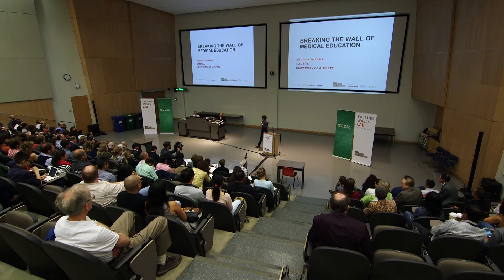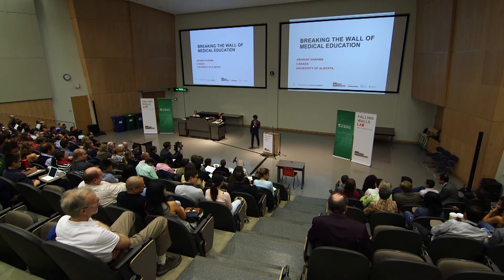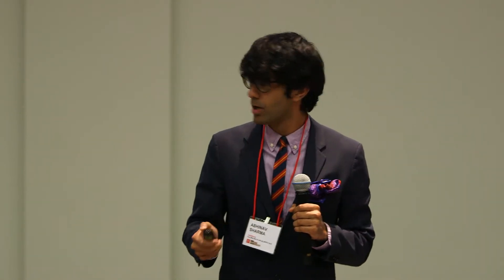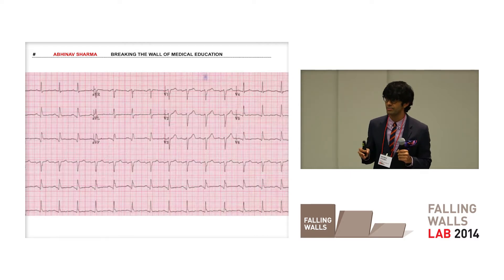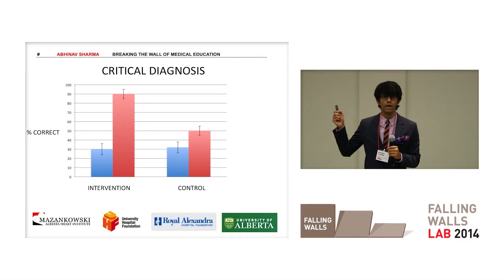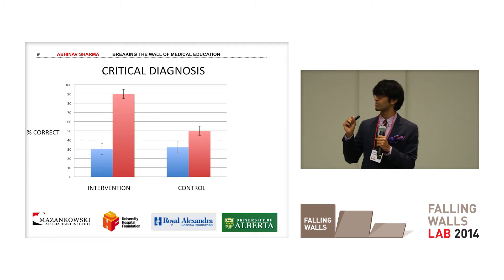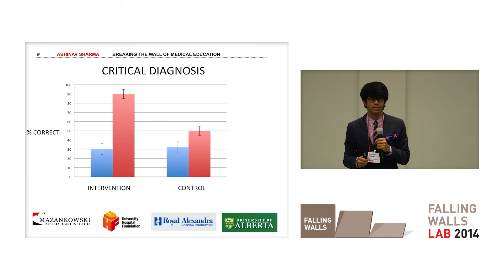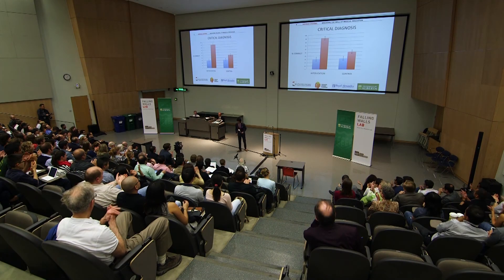FWLAB UAlberta '14: Breaking the Wall of Medical Education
Electrocardiogram (ECG) interpretation is critical in diagnosing chest pain complaints, yet studies show 60% of critical diagnoses are missed by medical students. At UAlberta's first Falling Walls Lab, cardiology fellow Abhinav Sharma explained a novel medical teaching method he has developed and tested that quickly and inexpensively improve the ability to diagnose ECGs.